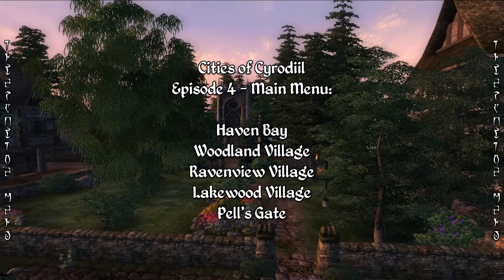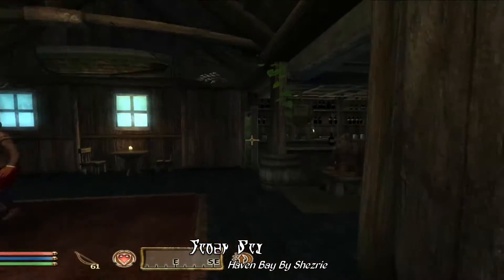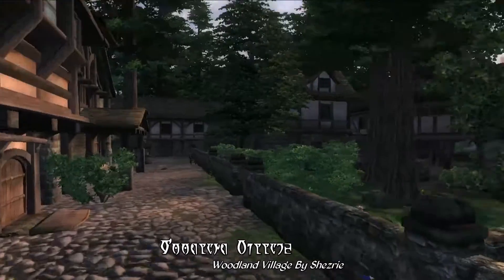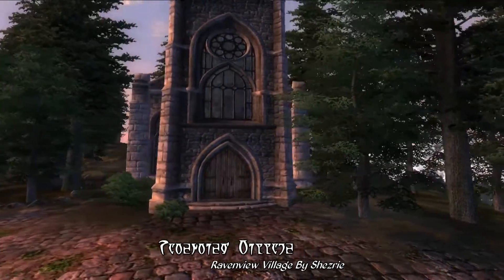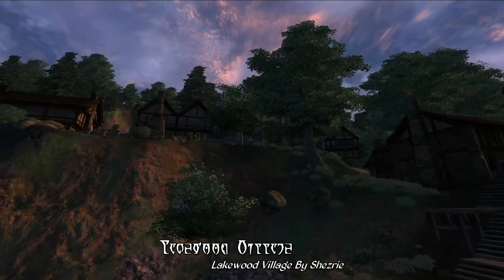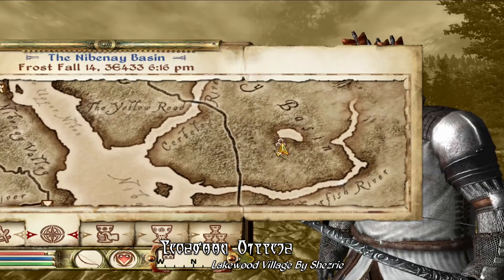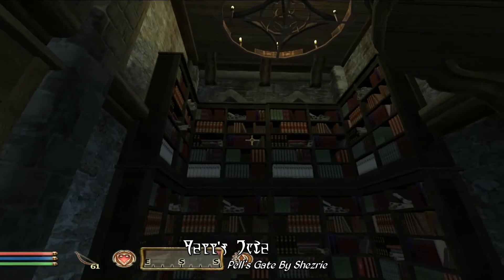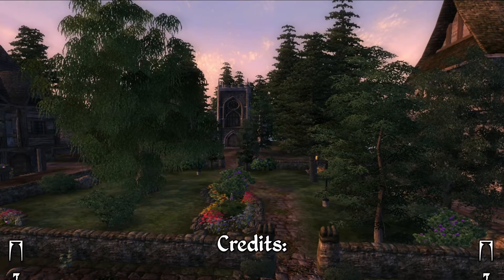Cities of Cyrodiil - Oblivion Town Mods - Episode 4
Menu:
Haven Bay - 1:04
Woodland Village - 3:52
Ravenview Village - 7:18
Lakewood Village - 10:07
Pell's Gate - 12:48

Video Series Description:
Cities of Cyrodiil is a new series that'll look at about three different town mods for The Elder Scrolls IV: Oblivion every month with a number of different looking cities and villages with a ton of different styles that'll help populate the countryside. Oblivion has an absolute ton of town mods for it, considerably more than other games in the series like Morrowind, and part of that may be due to the under-populated nature of Cyrodiil in vanilla Oblivion, which when compared to Vvardenfell in Morrowind, is surprisingly sparse with few towns or villages in-between the major cities of the province. Hopefully with this new series you'll find a ton of towns to help populate the Cyrodiil countryside so that it really feels like the capital province and not just some backwater.

In today's episode, we have one rather large compilation of town mods by Shezrie, including five villages, towns and cities around Cyrodiil that span from peaceful woodland hamlets to scenic mountain-top resorts and criminal underworld cities full of dangers just waiting to be explored.

The music in this video is from Oblivion Music Overdose by Jon Babb and Total Music Conversion by Doctor Eternal.